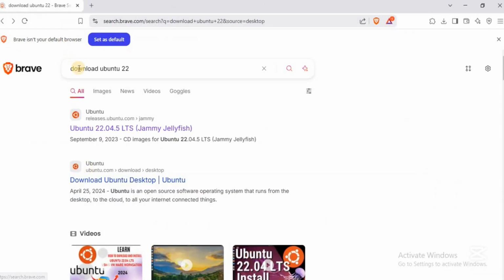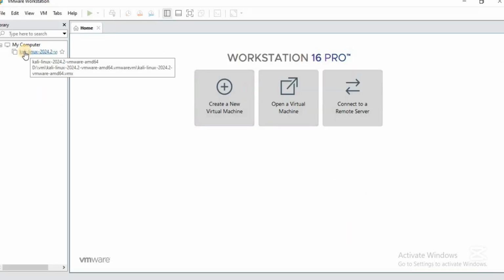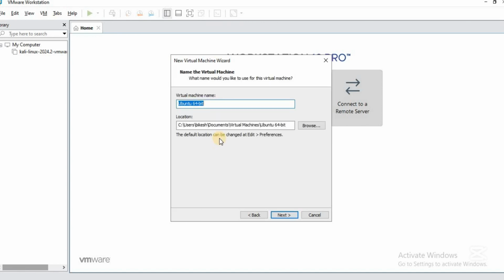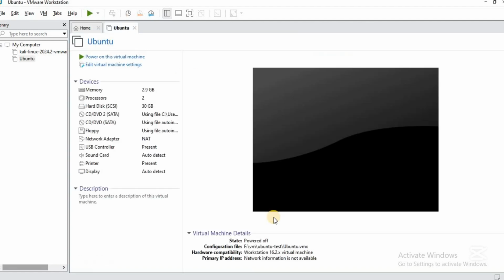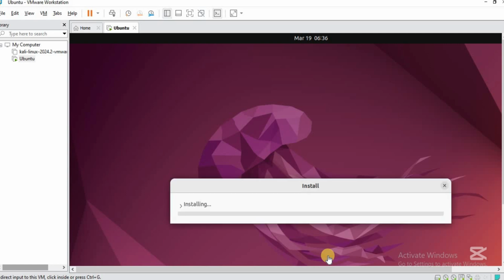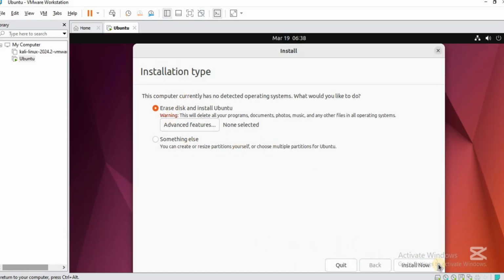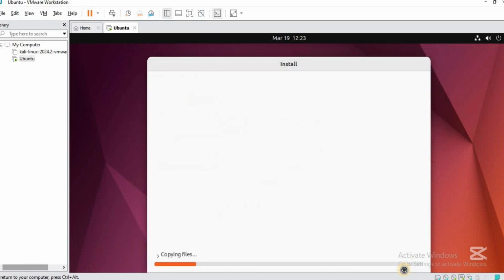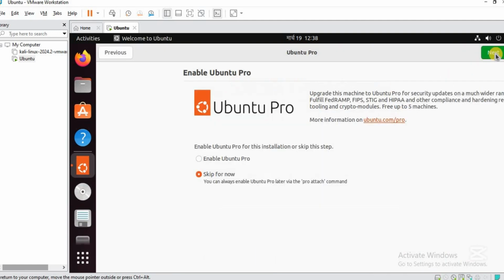​How to Install Ubuntu on VMware Workstation : Step-by-Step Guide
​In this comprehensive tutorial, we'll guide you through the process of installing Ubuntu 24.04 LTS on VMware Workstation 16 Pro. Whether you're a beginner or an experienced user, this step-by-step guide covers everything from downloading the necessary files to configuring your virtual machine for optimal performance.

What You'll Learn:
1. Downloading and setting up VMware Workstation 16 Pro​
2. Obtaining the Ubuntu 24.04 LTS ISO file​
3. Creating and configuring a new virtual machine​
4. Installing Ubuntu 24.04 LTS on VMware​
5. Post-installation tips and best practices